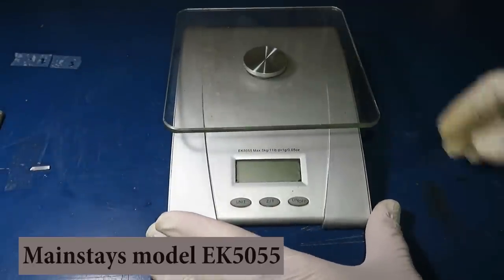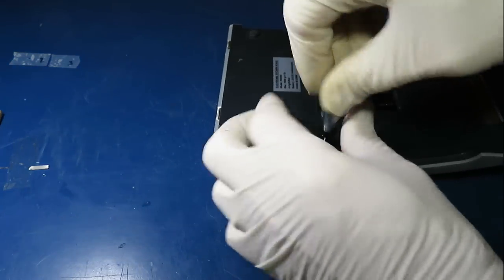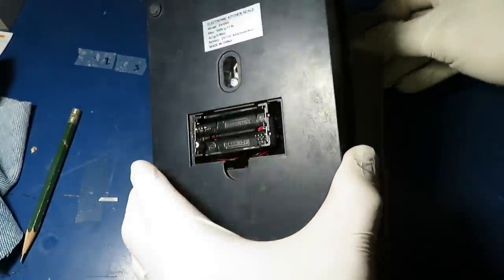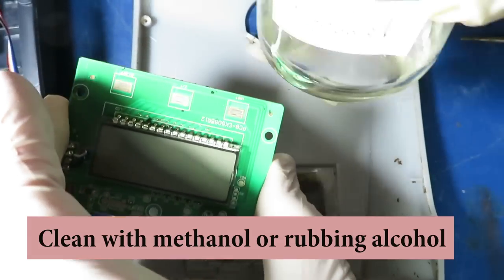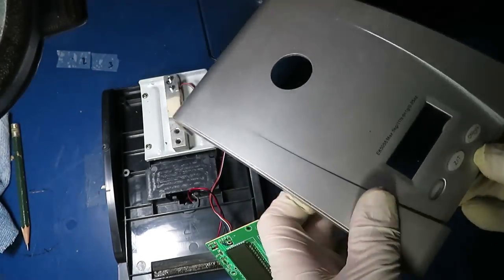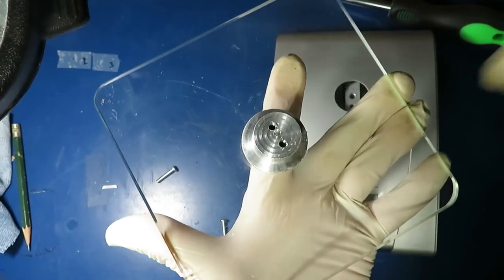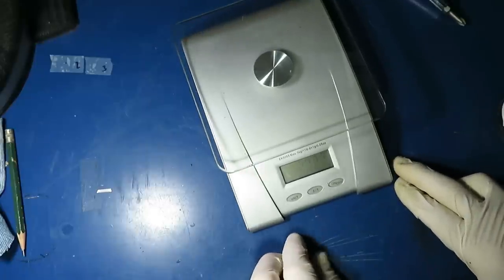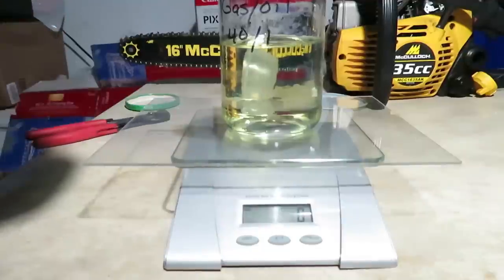How to Take a Kitchen Scale Apart and Clean the Button Pad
This video shows how to disassemble and clean the button pad on a kitchen scale. Shown is Mainstays model EK5044. Nearly identical scales are sold under the Camry and Farberware brand names.